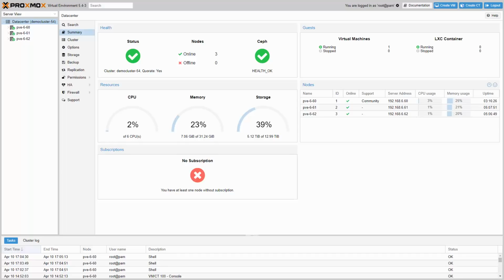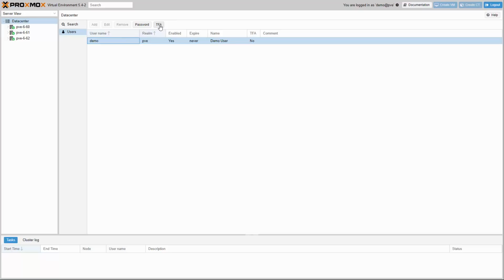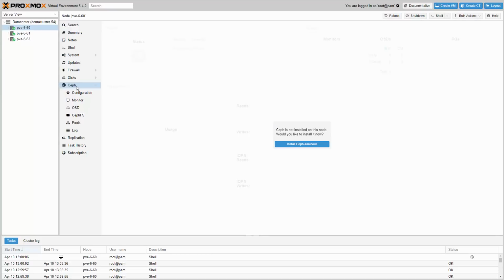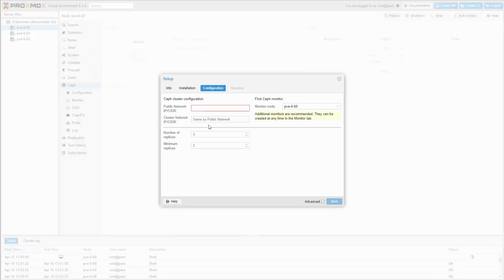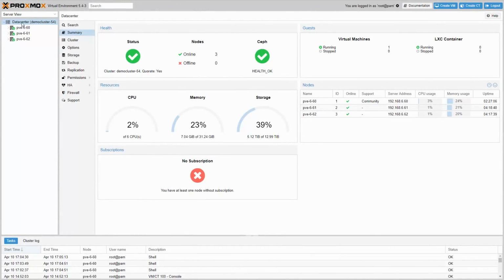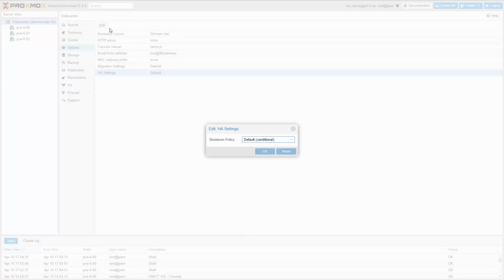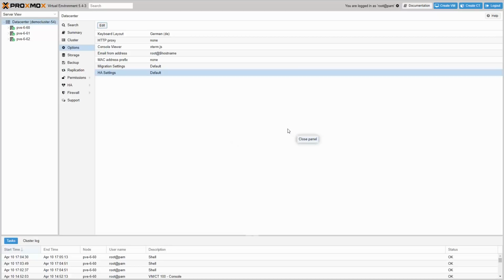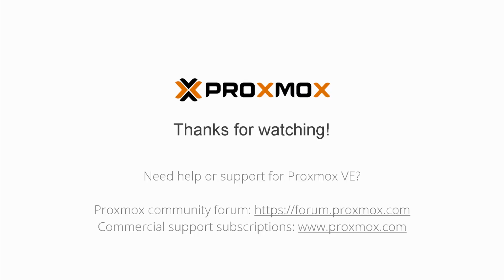What's new in Proxmox VE 5.4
The video shows how to easily install Ceph via the GUI with the new wizard, explains the new HA policy and how to configure U2F authentication, and highlights the other new features of the open-source virtualization platform Proxmox VE 5.4 (released on April 11, 2019):
Proxmox VE 5.4 introduces:
- Debian Stretch 9.8 and Linux Kernel 4.15.
- New installation wizard for Ceph for the GUI,
- New HA policies freeze/fail-over/default for greater flexibility,
- Suspend to disk/Hibernation support for Qemu guests,
- Support for Universal 2nd Factor (U2F) authentication,
- Improved ISO installation wizard,
- New options for Qemu guest creation wizard

If you don't like William, turn off sound and switch on captions CC.